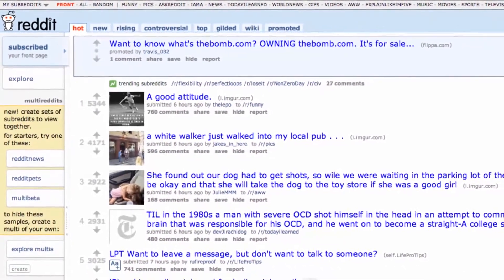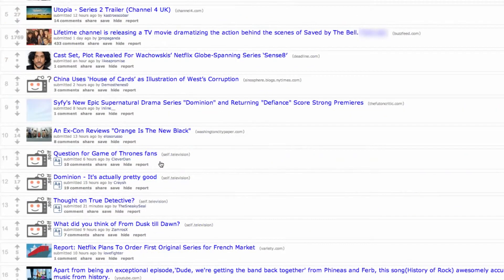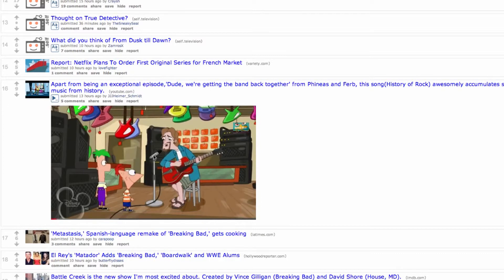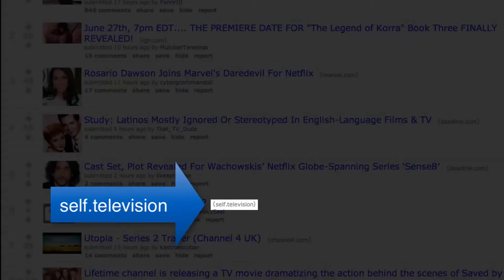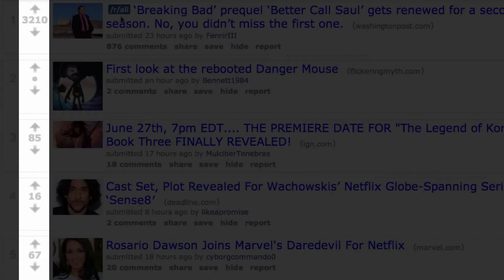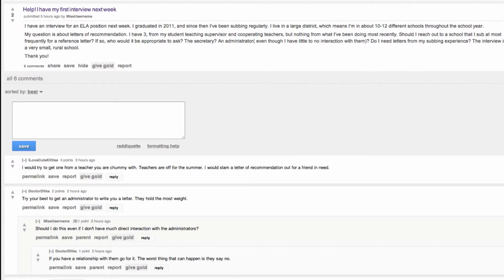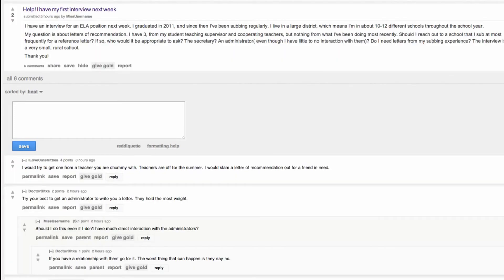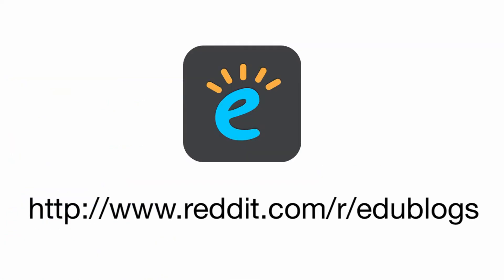Best way to use Reddit to drive traffic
use reddit
use reddit at work
use reddit to promote blog
use reddit to drive traffic
use reddit for traffic
reddit traffic tickets
reddit traffic rank